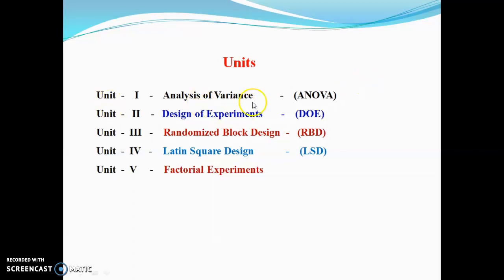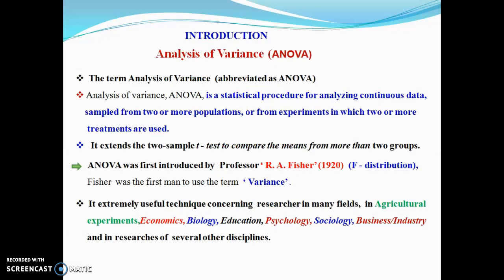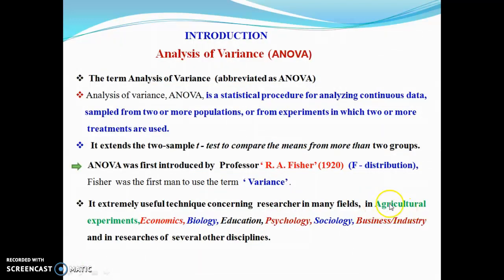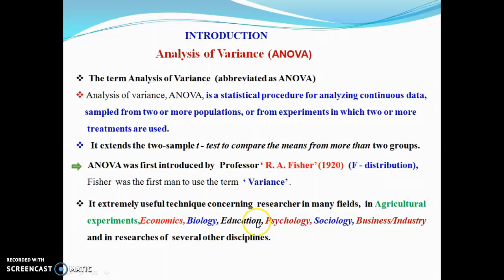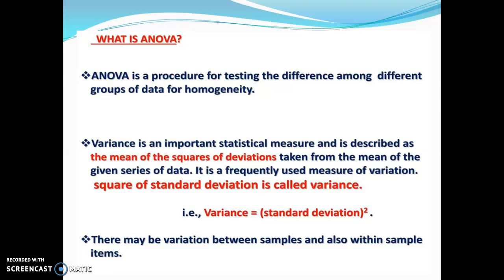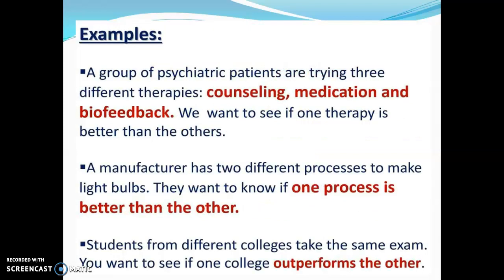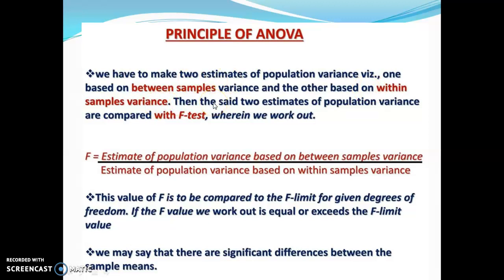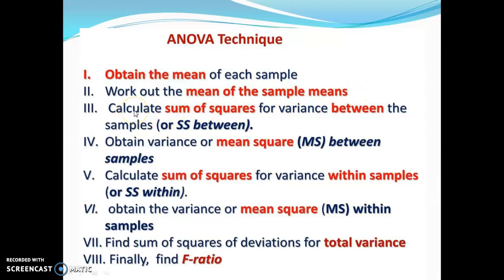T.Y.B.Sc.(Statistics)P.No.XIV DOE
Unit - I -Analysis of Variance (ANOVA)